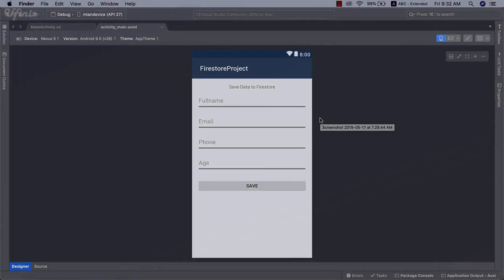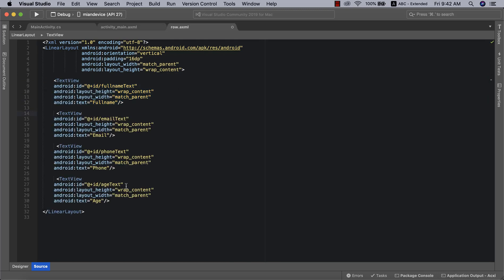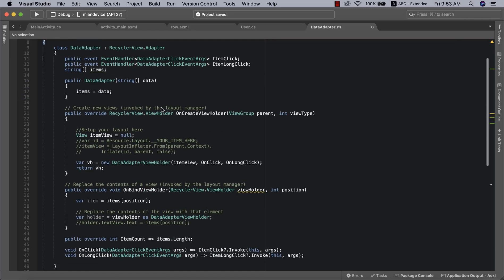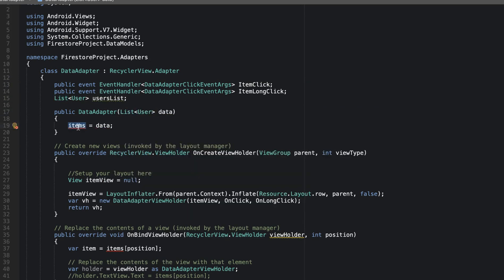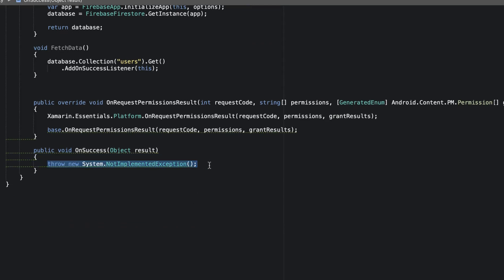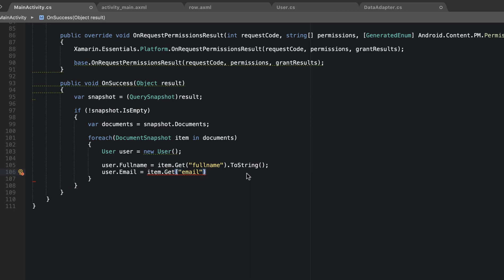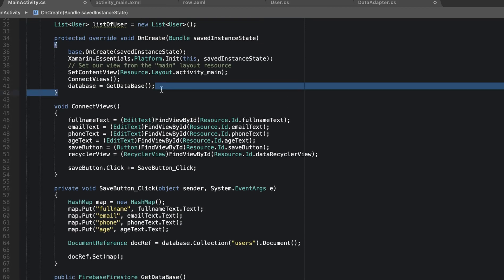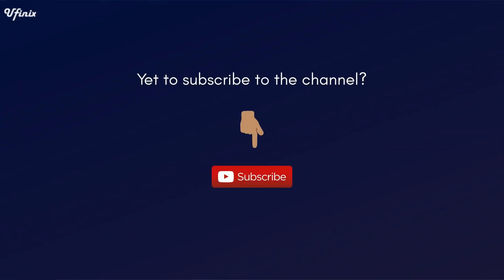Retrieve Data From Cloud Firestore - Xamarin Android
Xamarin Android - Retrieve Data from Firebase Cloud Firestore

In this tutorial, we will be learning about how to retrieve Data from Cloud Firestore into a Recyclerview. How to set up a Recyclerview? here is a full video on that topic